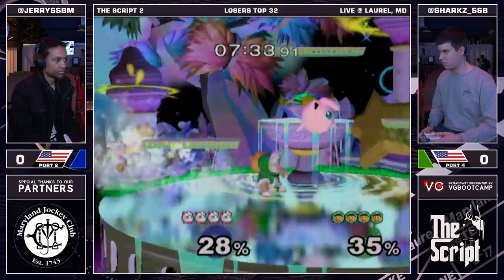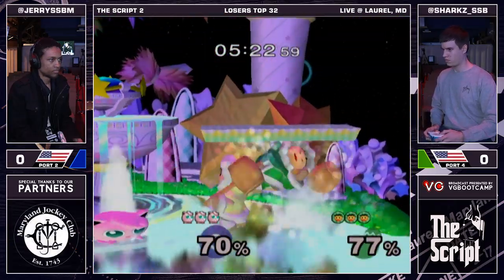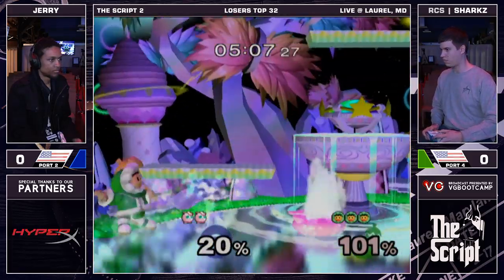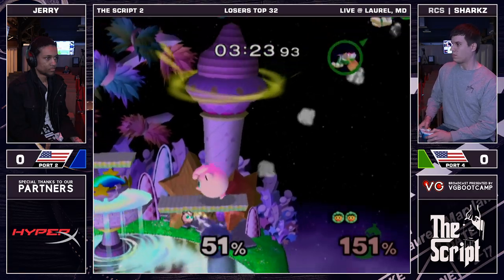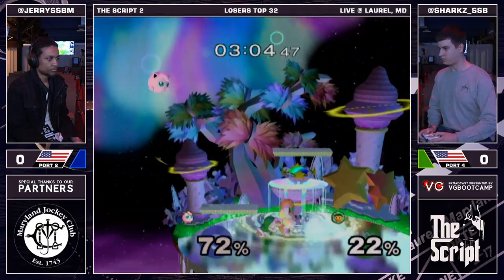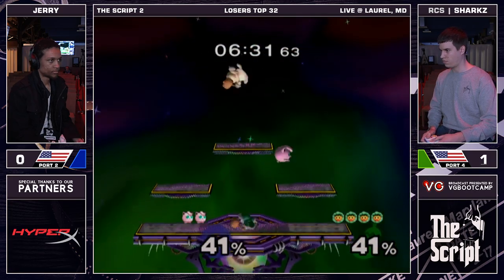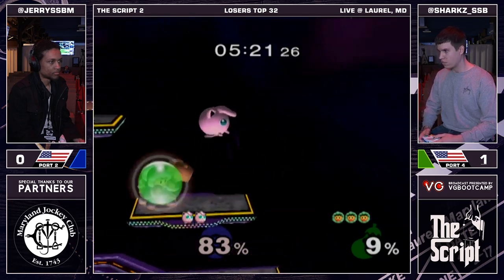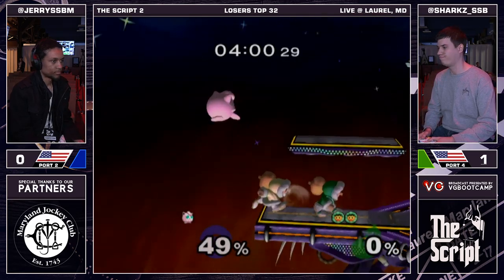The Script 2 - Jerry (Jigglypuff) Vs. Sharkz (Ice Climbers) - Smash Melee Losers Top 32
The Script is an episodic Super Smash Bros. Melee regional in MD/VA hosted by Xanadu Games.

Xanadu Games At Laurel Park
198 Laurel Race Track Rd. Laurel, MD 20725
We have 4 weekly Tournaments: